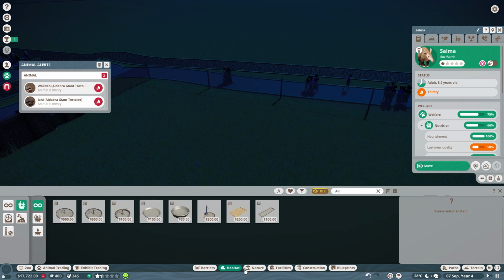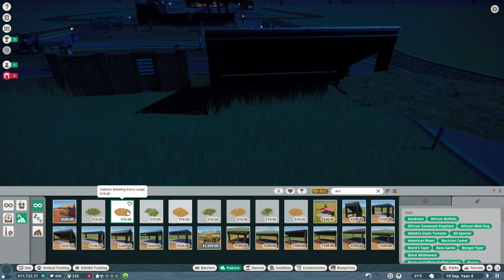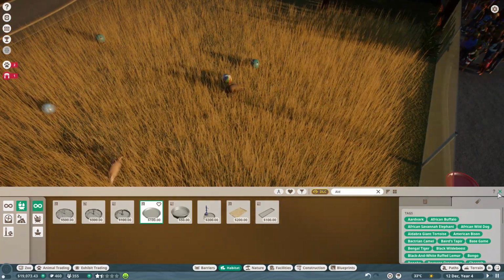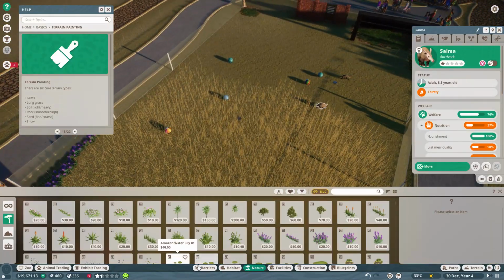Making a new habitat for the Aardvark! -planet zoo- episode three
Making a new habitat!!